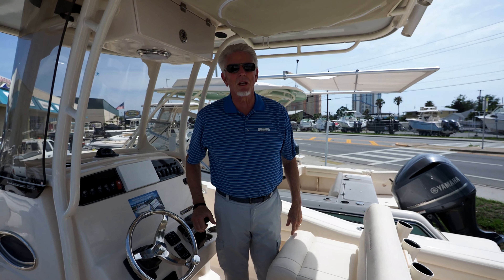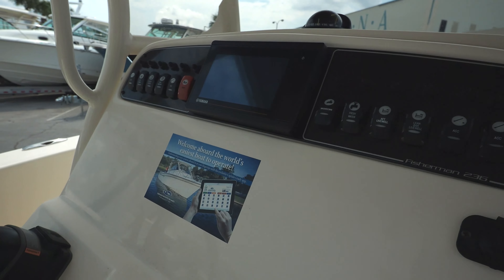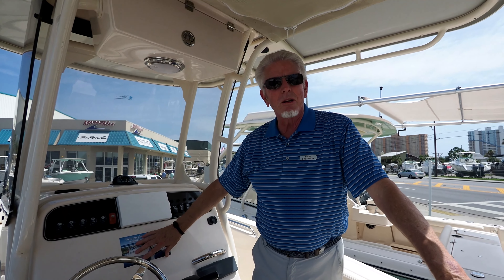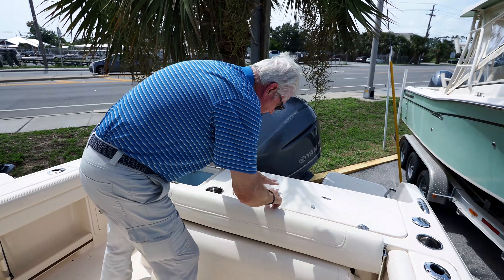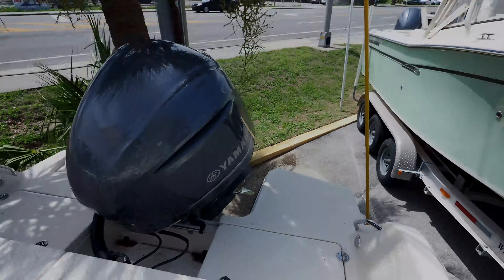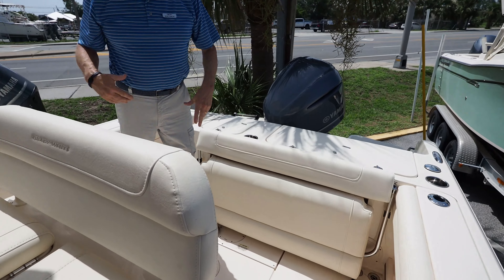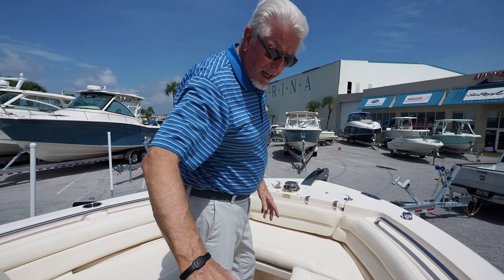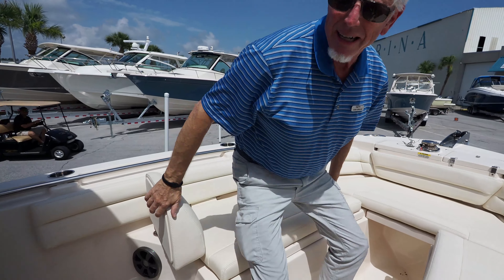Incredible 2019 Grady-White 236 Fisherman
Grady-White’s Fisherman 236 is foremost a great fishing boat, bred of Grady’s saltwater DNA yet more feature-rich and family-friendly than any competitive 23-foot center console. The 236 has unmatched sport fishing essentials—oversize cockpit, rod and tackle storage, plus huge capacity fish boxes and a standard livewell. The family will love two built-in swim platforms, the oversized enclosed head, and comfortable bow seating with optional forward facing fold away backrests.